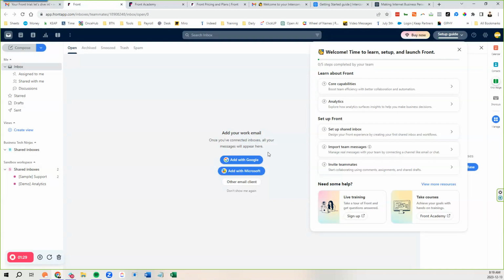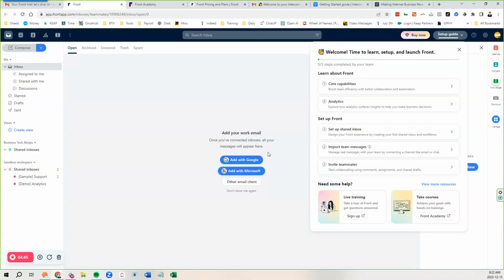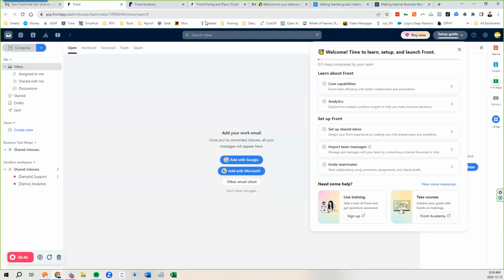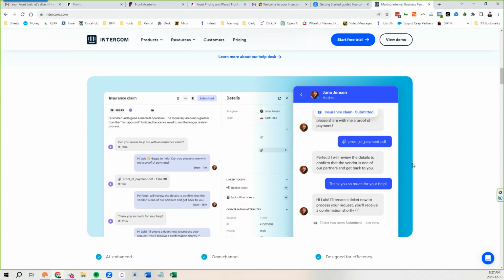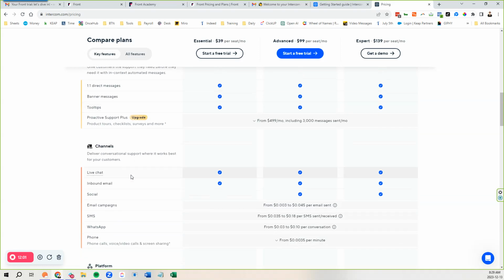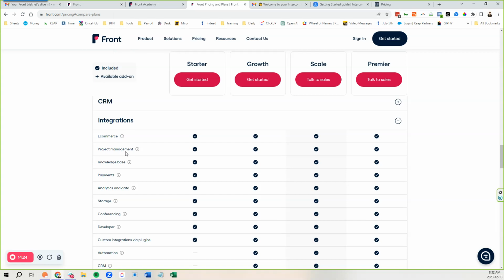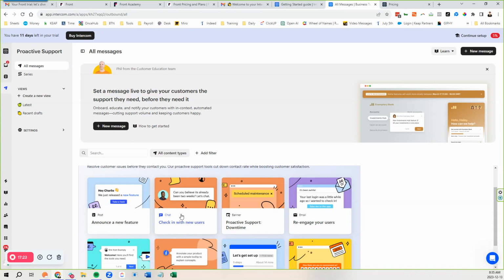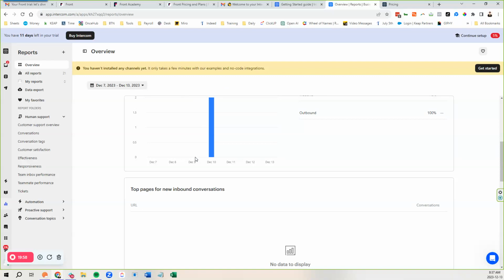Moving off of Teamwork desk and choosing between Intercom and Front support tools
I am done with Teamwork Desk. Their support is frustrating and doesn't solve problems. For base level functions I need to be on their top tier. They require a Teamwork Project management user as well, which doubles the cost.

I am comparing out Intercom and Front as it's replacement. In this video I walkthrough my process for choosing a new software.

This is helpful to know what you are getting into before you bite the bullet and commit to a tool.

If you need help implementing a tool then you can visit us